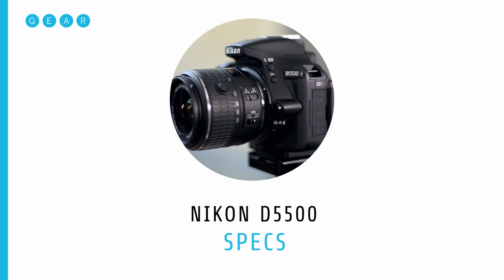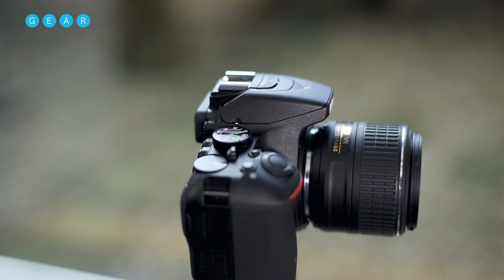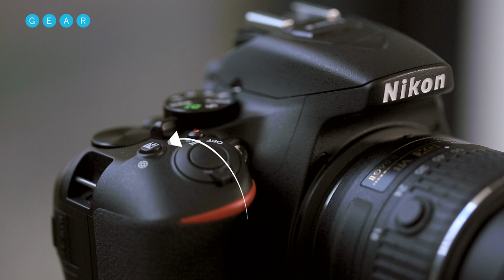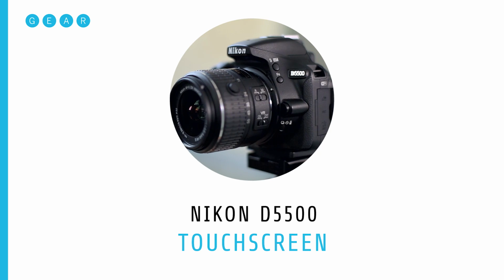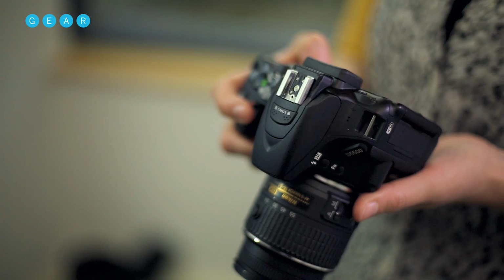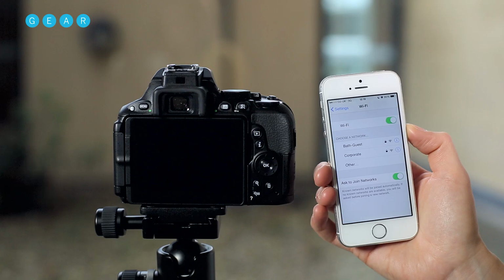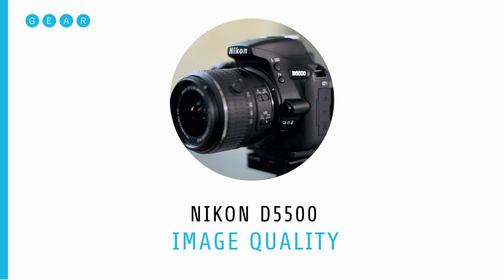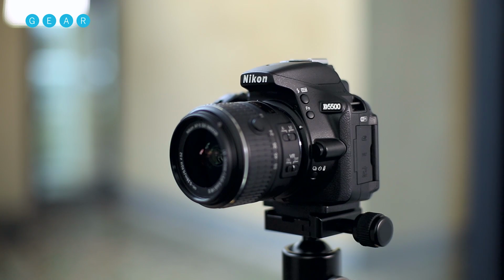Nikon D5500 review (Specs | Control Layout | Touchscreen | Wi-Fi | Sample Images)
The D5500 is the newest version of Nikon's popular top-end entry-level camera.
In this video, Amy Davies takes a look at what's new, tries out some of the updated features, and includes sample images from the D5500.